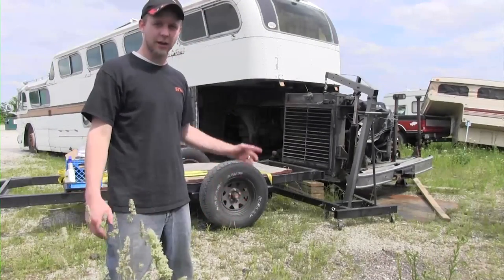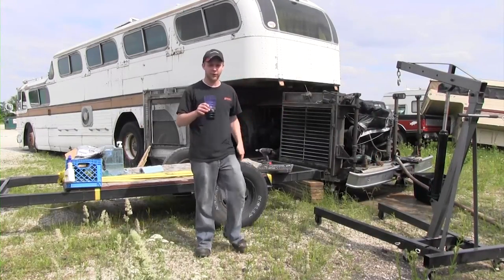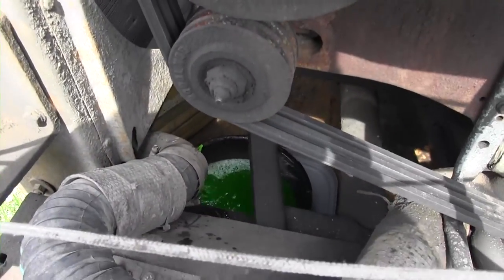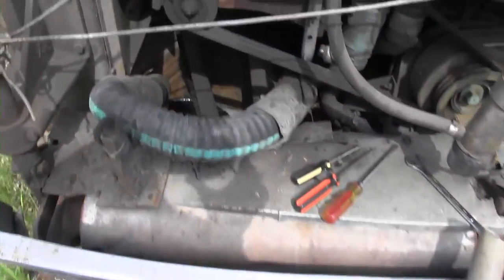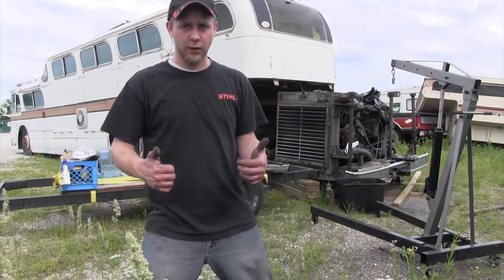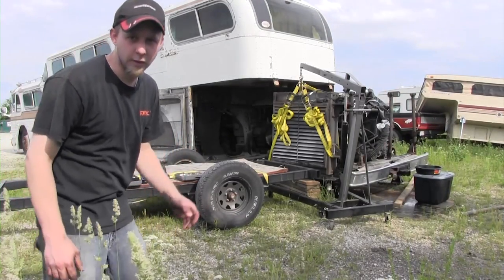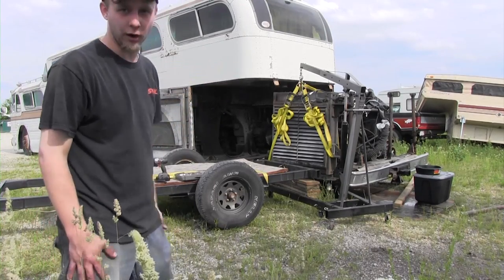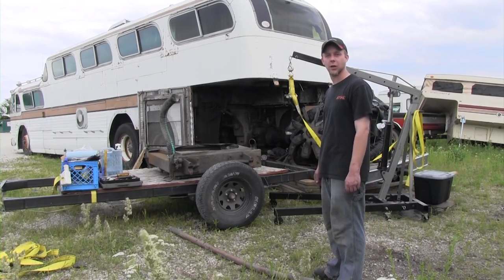Scenicruiser 858 - Radiator Removal, Repair, and Reinstallation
In this video I remove the radiator to be repaired, then reinstall it.

I recorded this video back in 2013. Finally uploading it now. My apologies.

**Clutch installation is next!!**